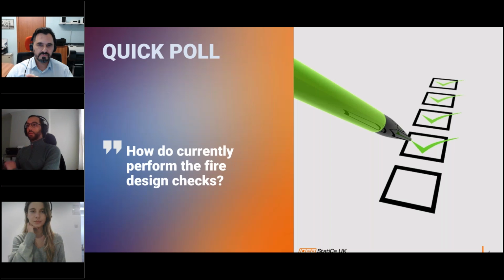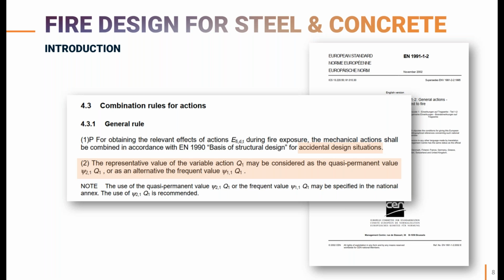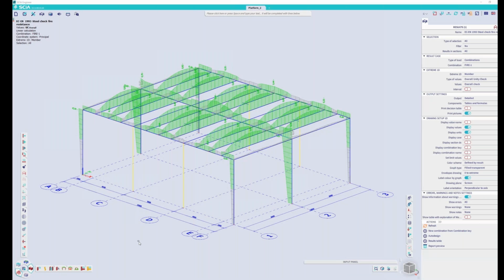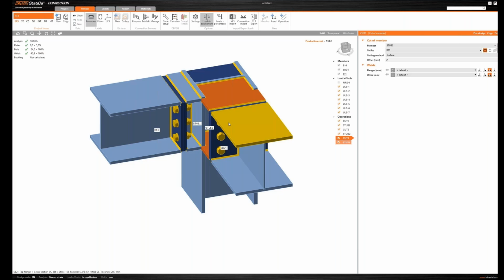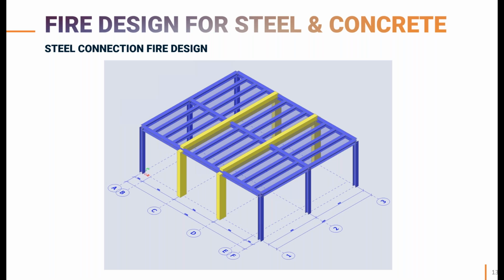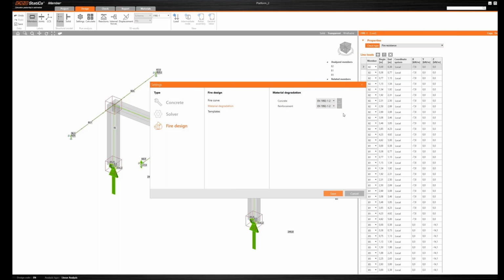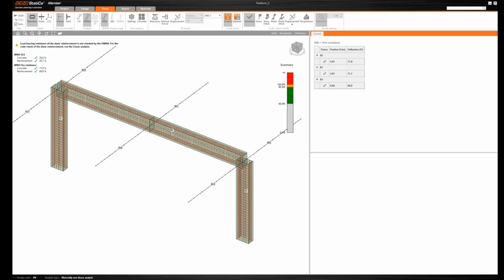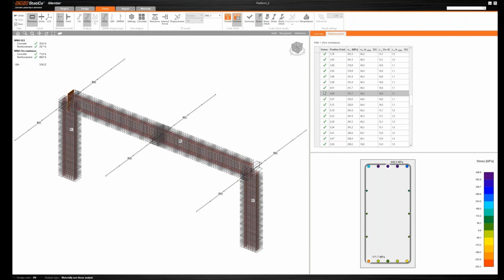Fire design for Steel & Concrete members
This webinar introduces the attendees to advanced fire design concepts for steel connections and steel/concrete members with the use of advanced CBFEM models and the corresponding analysis types.